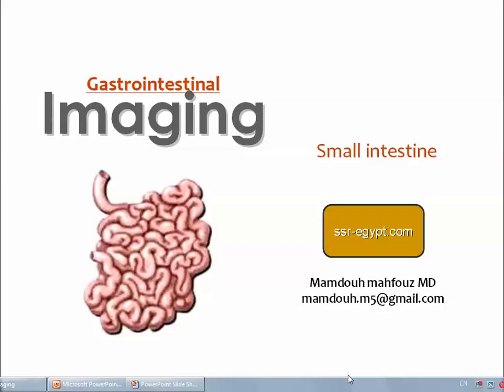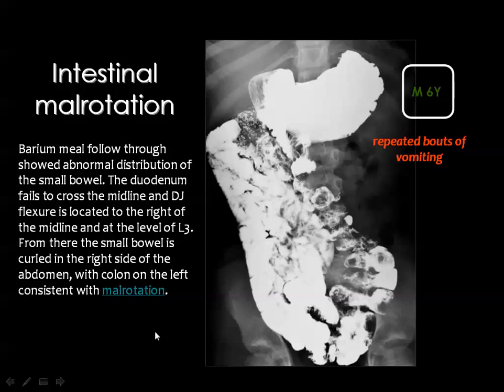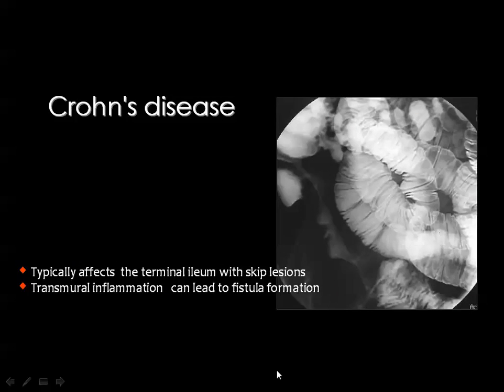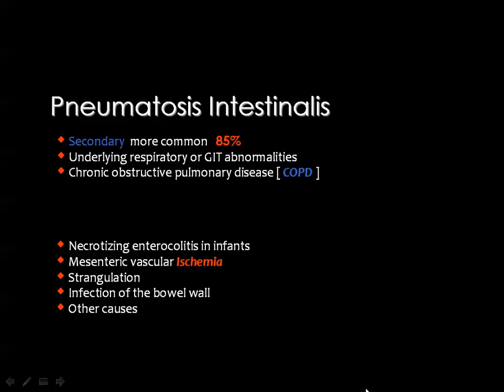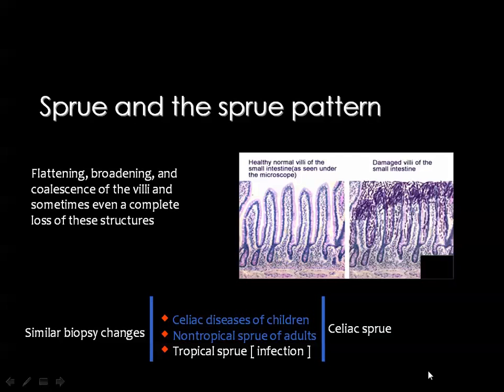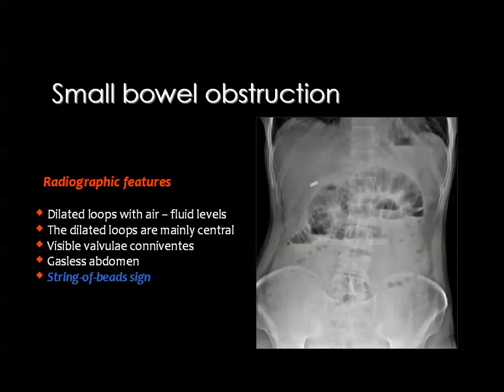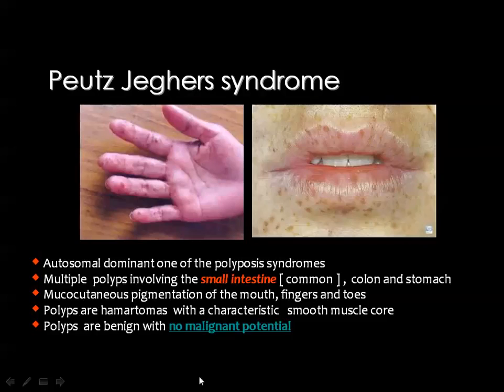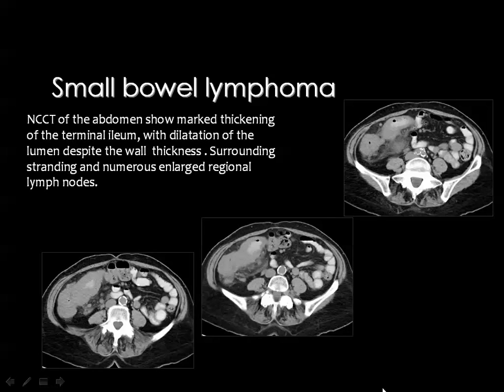Imaging of the small bowel DRE 6 Dr Mamdouh Mahfouz 720p